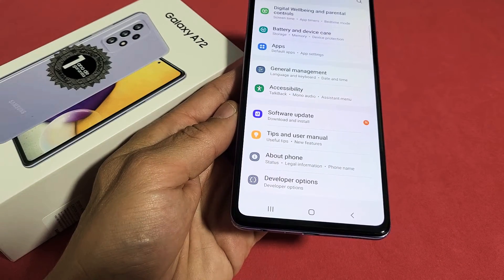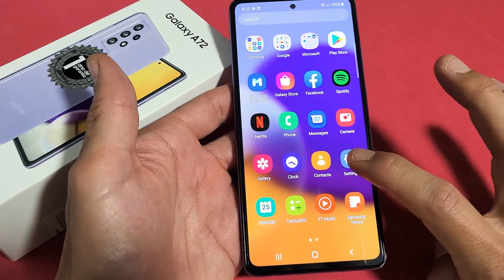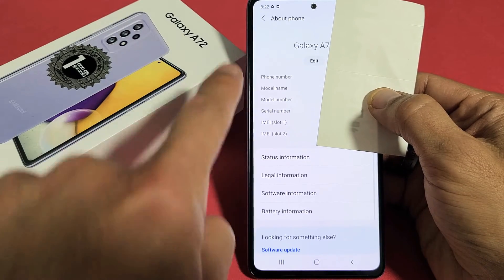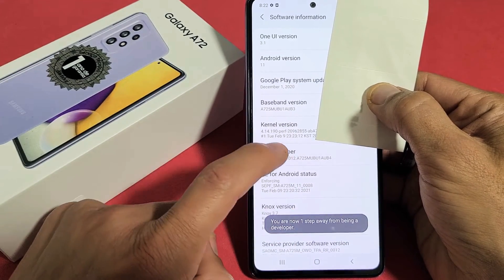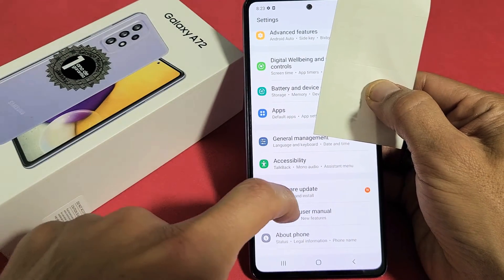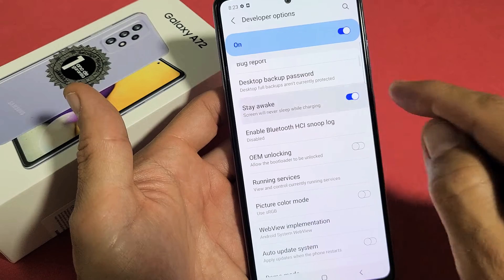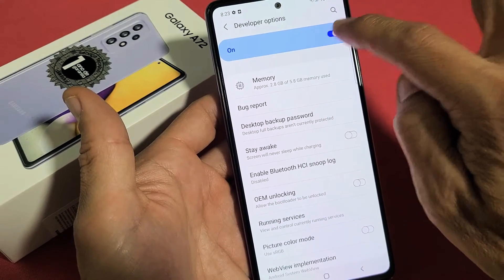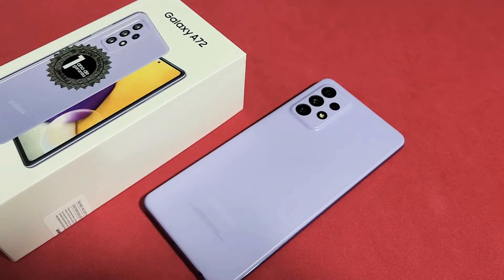Galaxy A72: How to Enable Developer Options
I show you how to enable or turn on developer options mode on a Samsung Galaxy A72 phone. Hope this helps.